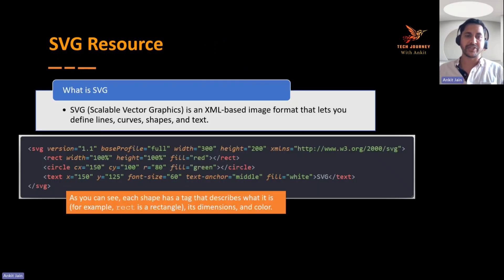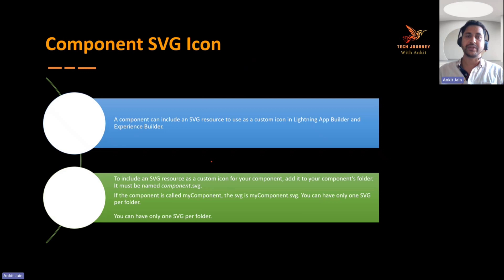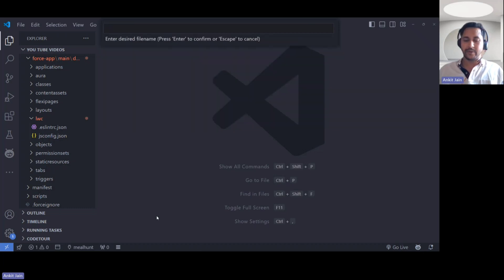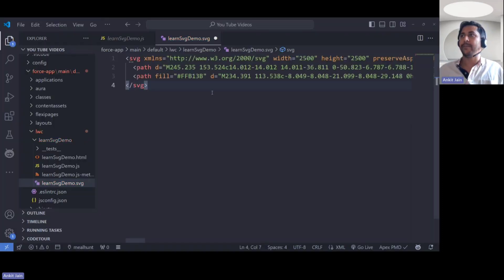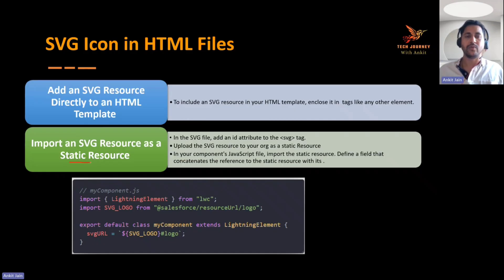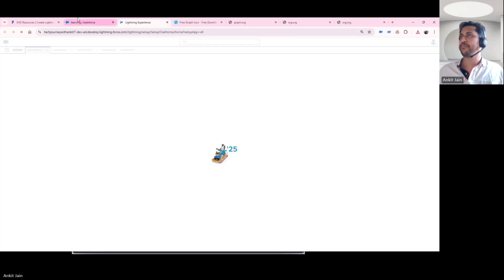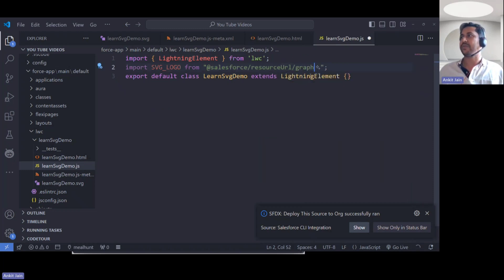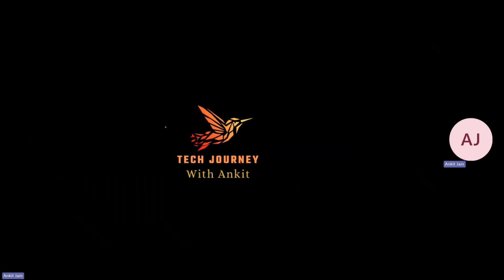Use of SVG in LWC Component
Description

You’ll learn: How to SVG file in LWC Component